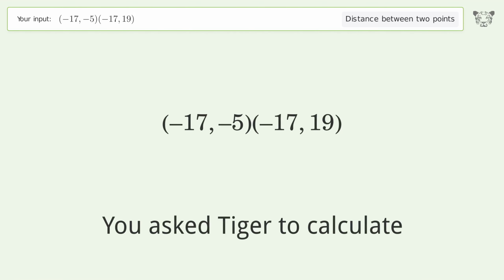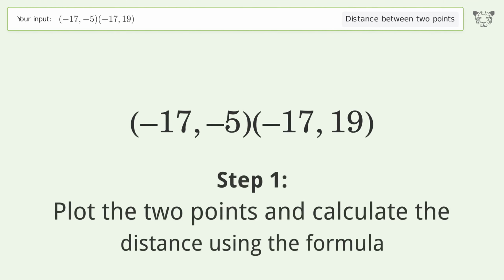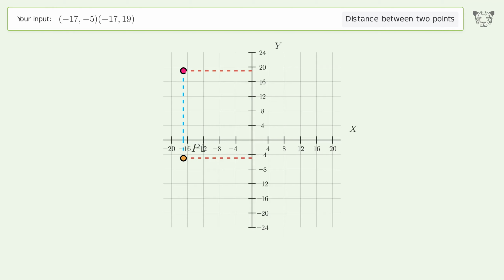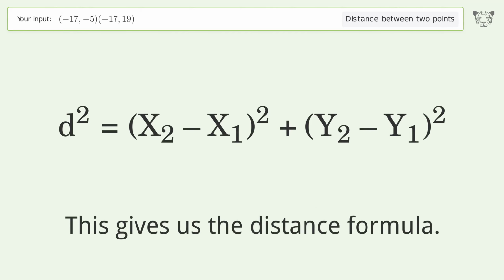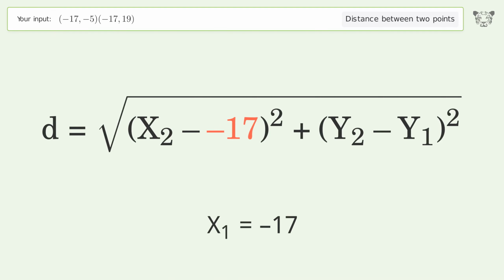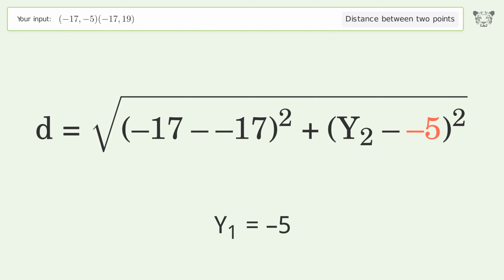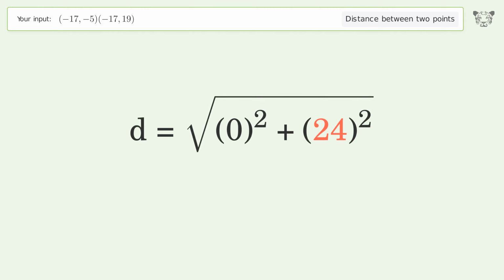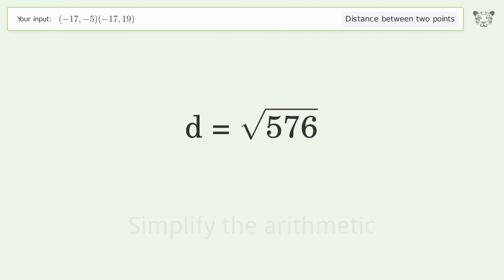Find the distance between two points p1 (-17,-5) and p2 (-17,19): Step-by-Step Video Solution